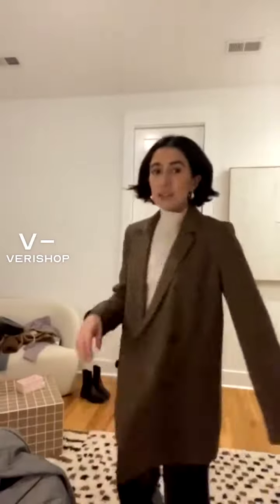StyleIn Benito Plaid Blazer Review